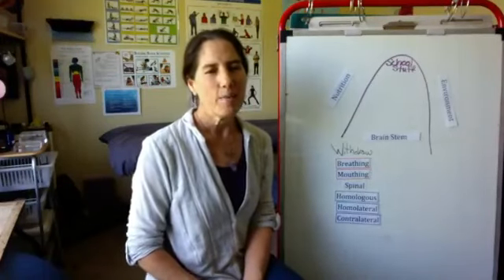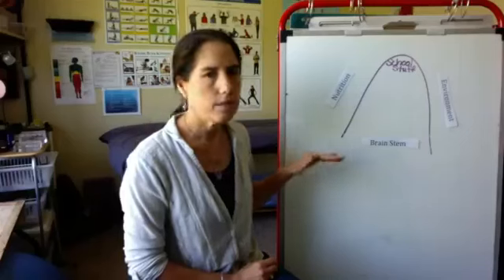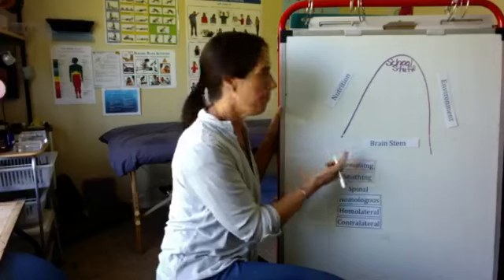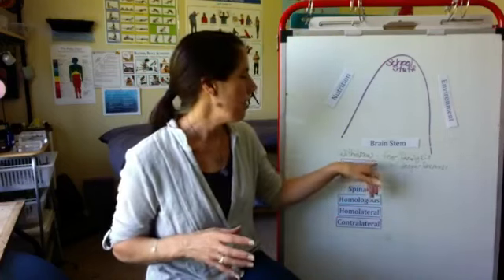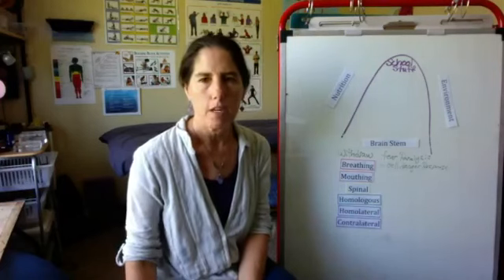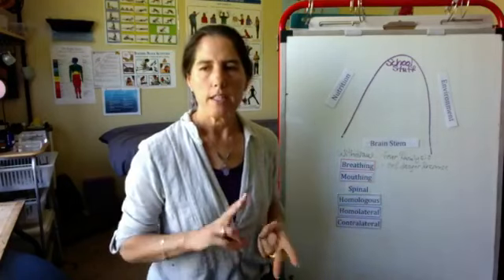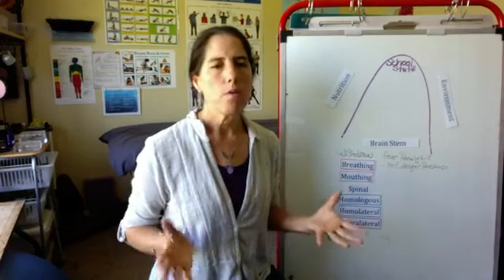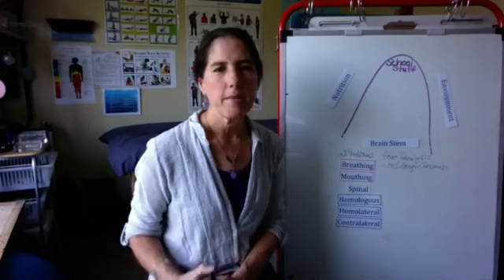5 Fear Paralysis Reflex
This video explores the fear paralysis reflex and its relationship to stress and is #5 in a series on primitive reflexes and movement patterns.